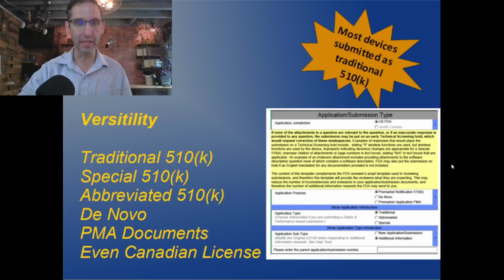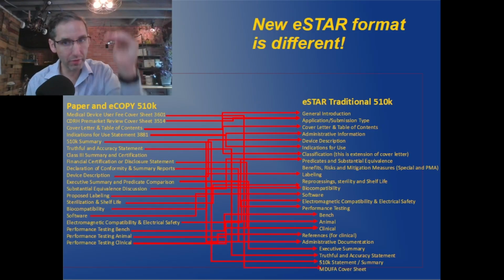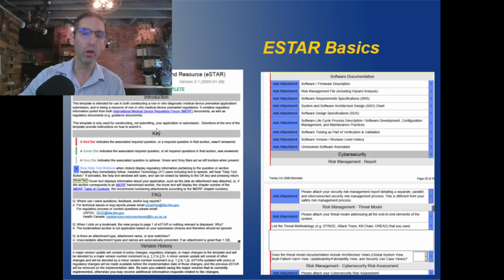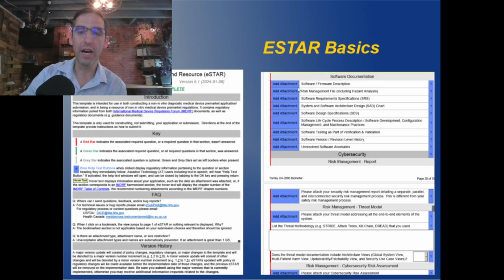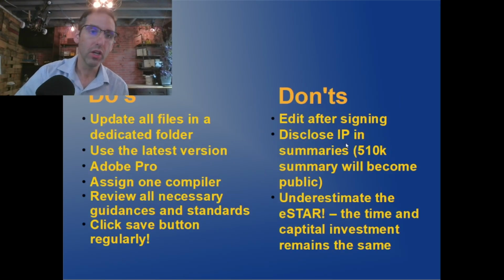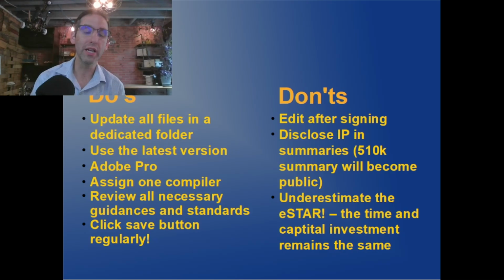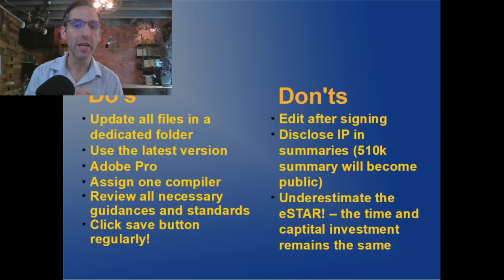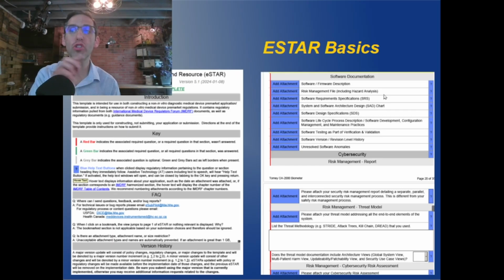FDA 510k eSTAR (Part II) Dos and Don'ts eSTAR and Dos and Donts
Dive deeper into FDA 510(k) success with eSTAR in Part II! Isaac Erickson, President of IMDS Consulting, shares advanced dos and don'ts for mastering eSTAR submissions for Class II devices. Learn key strategies for compliance, avoiding FDA rejections, and optimizing your 510(k) timeline. Ideal for regulatory teams and device innovators.